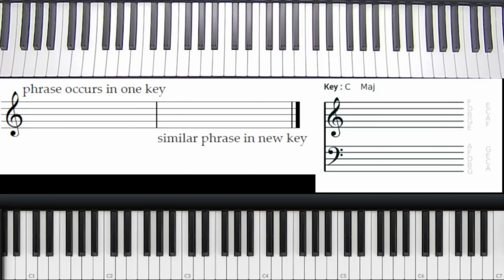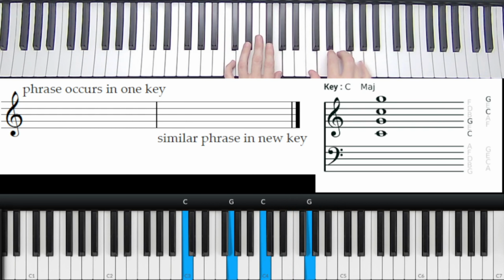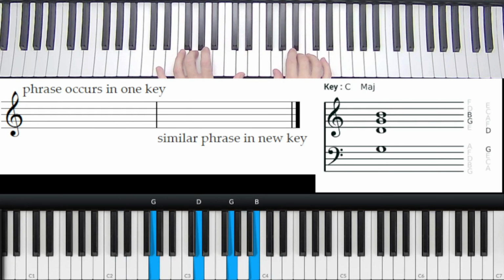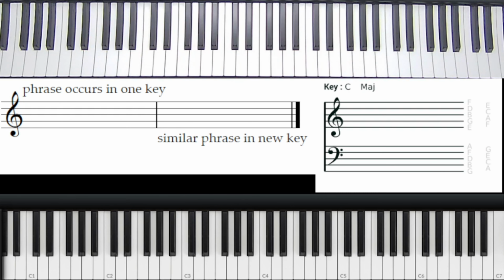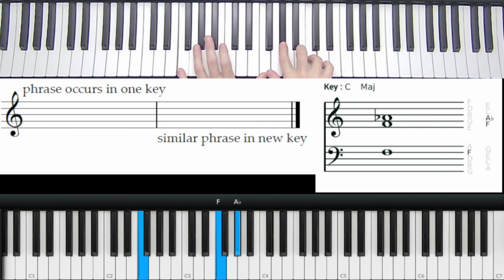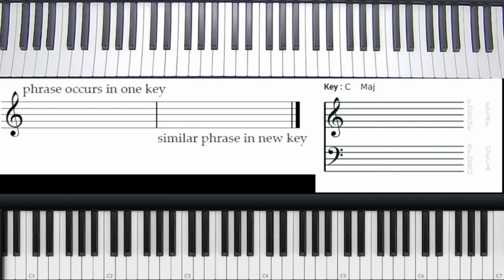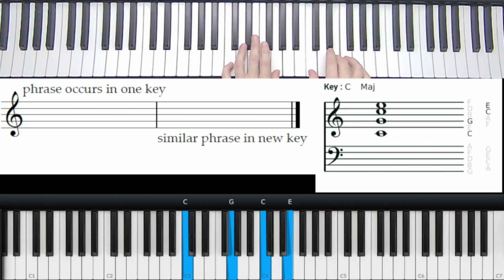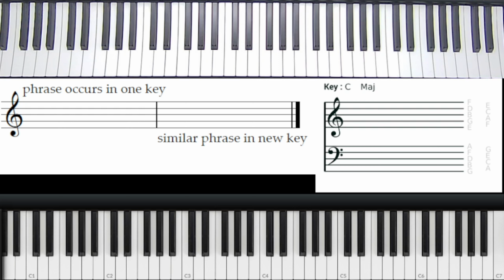Tonal Modulation Ep 7 Phrase Modulation